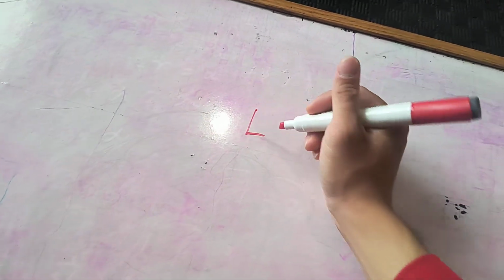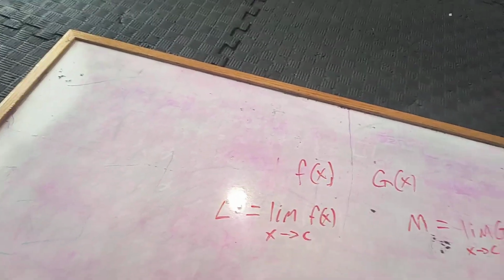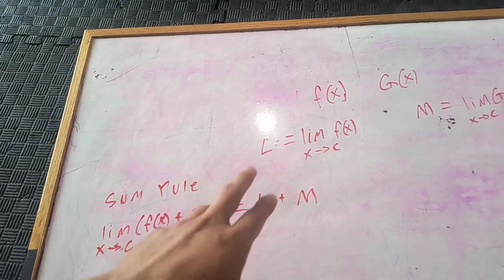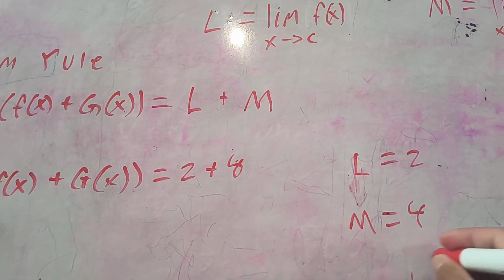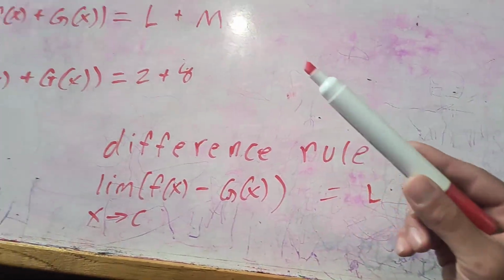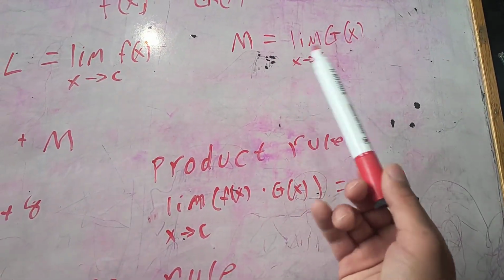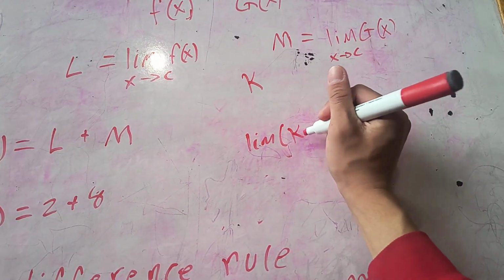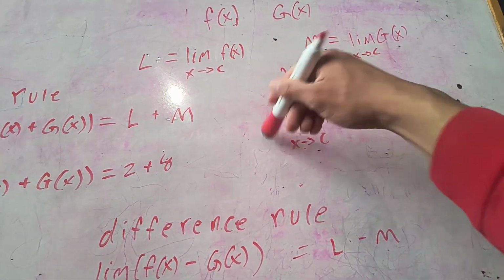Sum, difference, product and constant multiple rules of limits. (Calculus)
learn what the sum, difference, product and constant multiple rules for limits are.